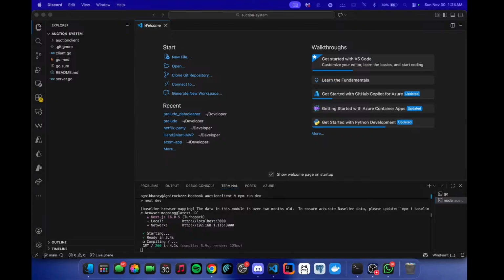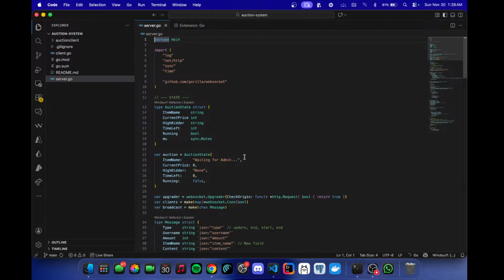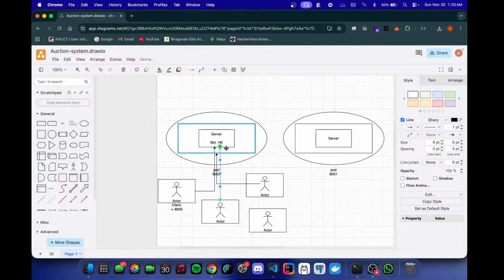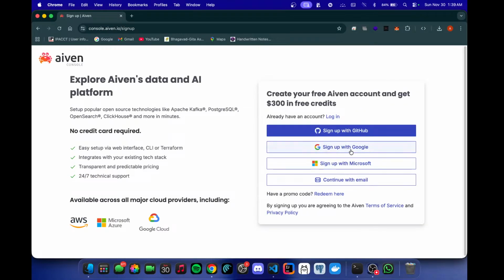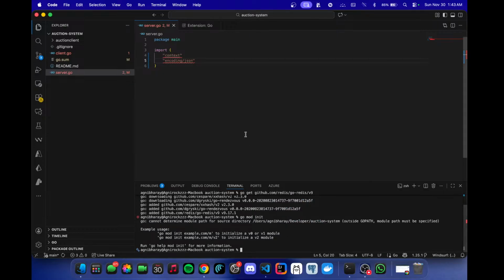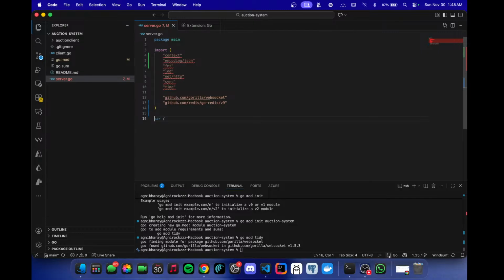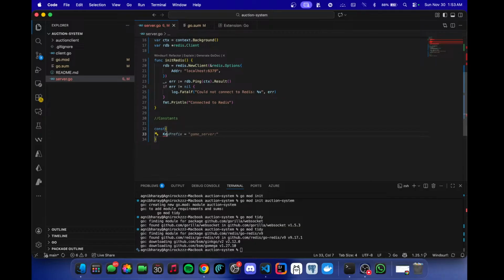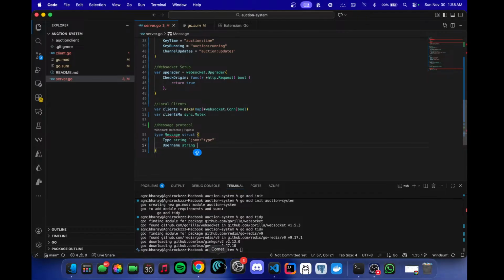Let's a High-Speed Auction System | Golang| NextJS | Code Along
That's all!